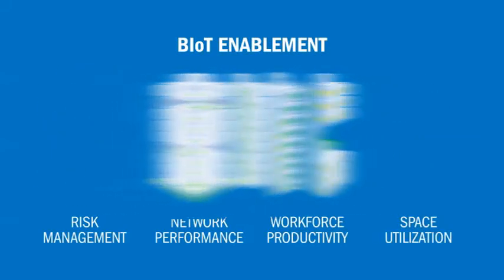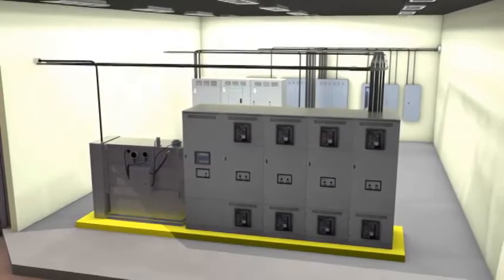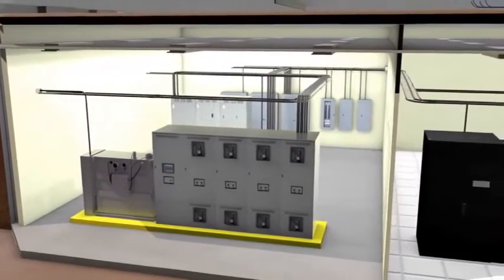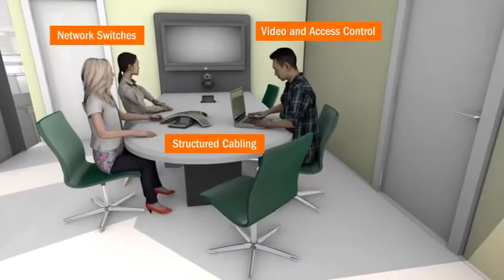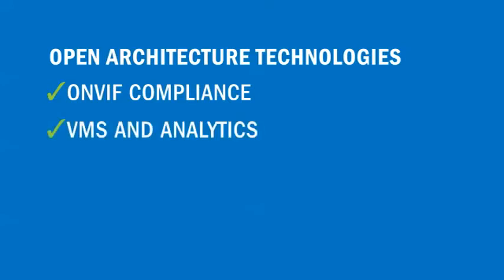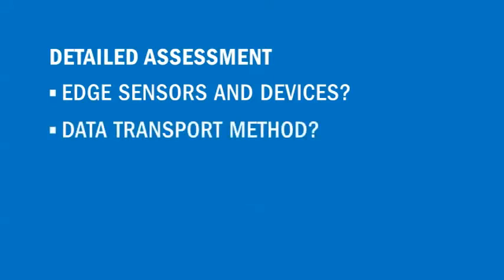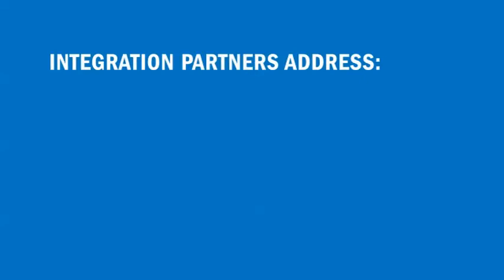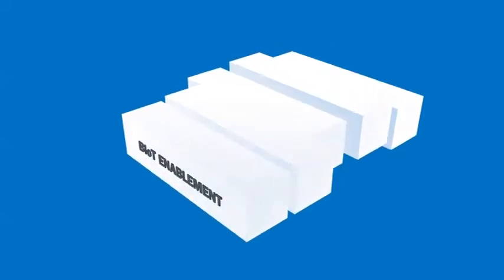SHC Smart Building Systems Concept Design FGT 智慧建築系統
FGT®【First General Technology Inc.】System Integrated manufacturer of industrial control systems,(Flow meters,SCADA/HMI systems, Multi-temperature controller) manufacturing company